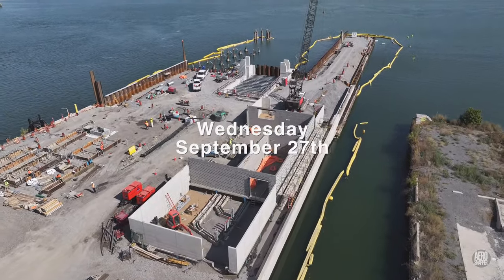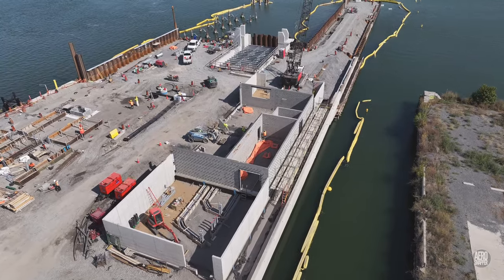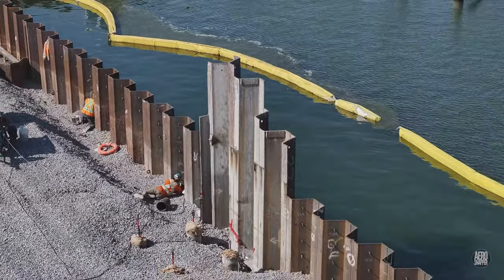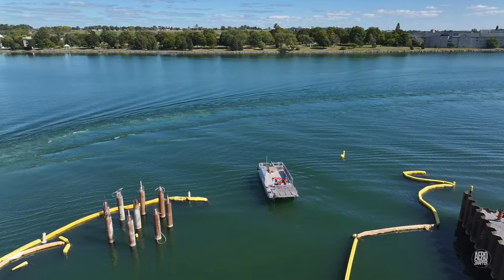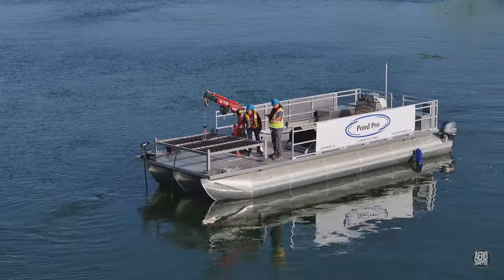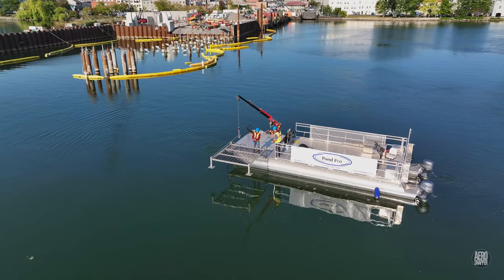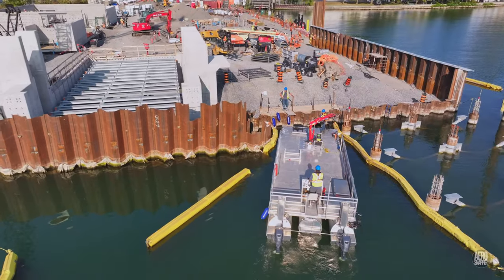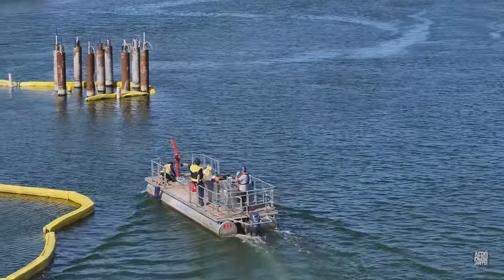Shaping Up - an update on the Kingston Dock 4K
With buildings rising quickly and other major positive developments the first phase of the new Kingston Dock is progressing well and shaping up nicely. Learn how bubbler systems will protect against ice this Winter and see how far advanced work on the huge utility building is.